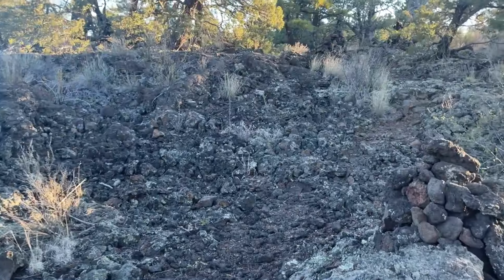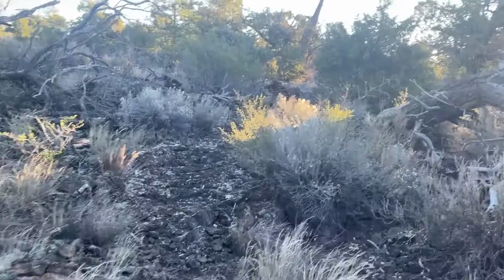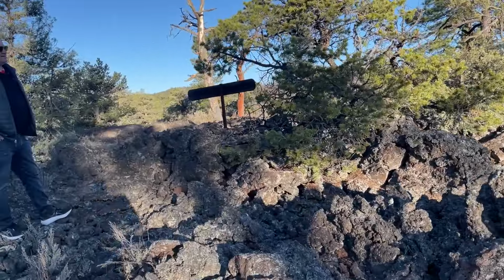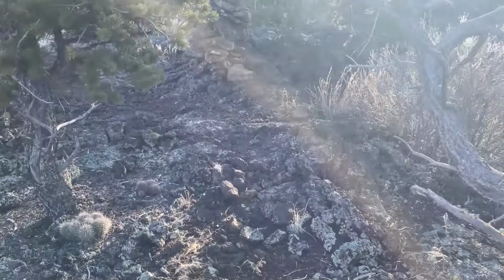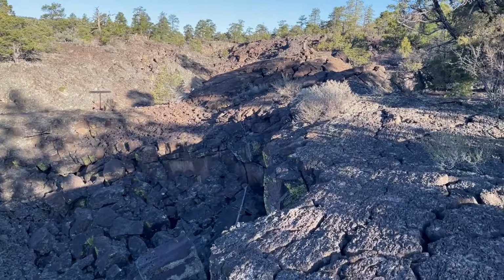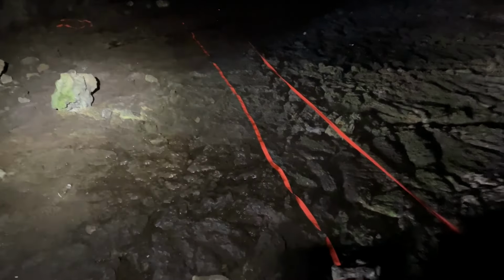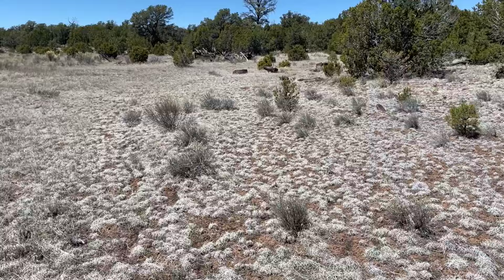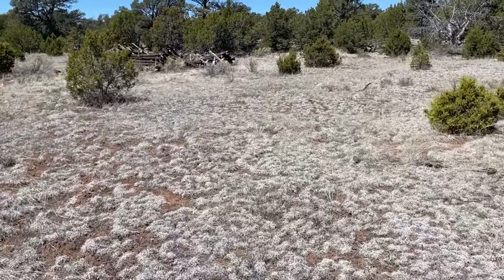Van Life - Overlanding New Mexico - USA - Chain of Craters Byway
Chain of Craters Byway. We spent two days on the trail and some side trails. This is half of the footage I accumulated over the two days of New Mexico Van Life.